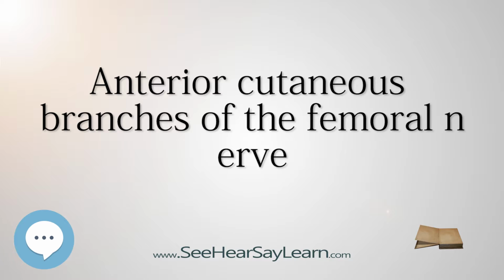Anterior cutaneous branches of the femoral nerve - Know It ALL 🔊✅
Anterior cutaneous branches of the femoral nerve will be explored in this video. This video series is something special. We're fully delving into all things everything. This breaks from merely pronouncing and discussing and goes further to deeply understand words and ideas.